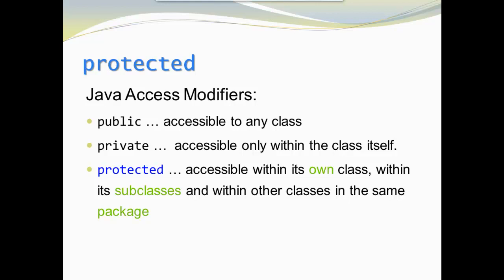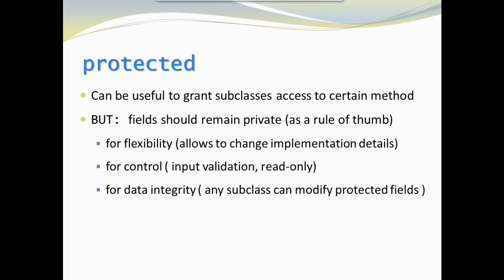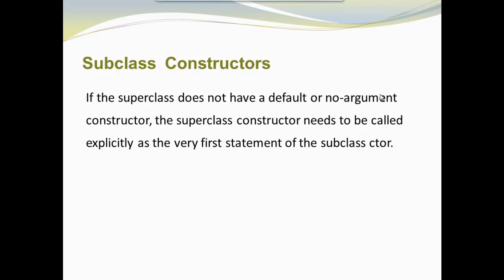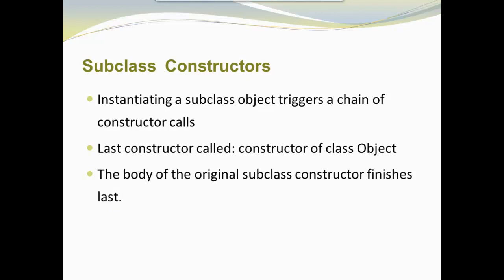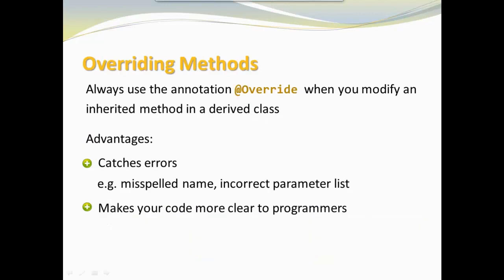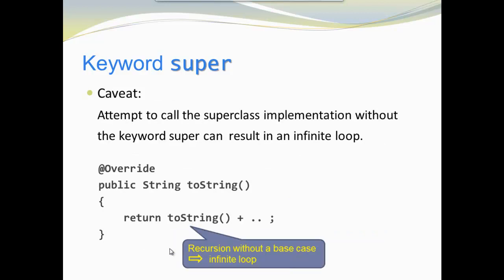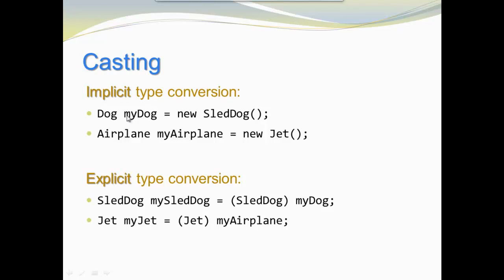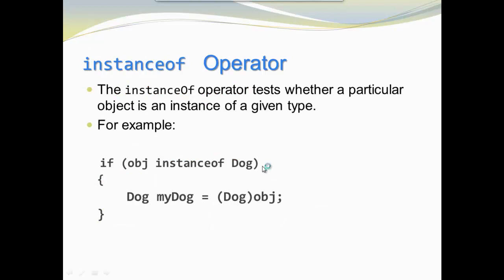04 Inheritance Part2